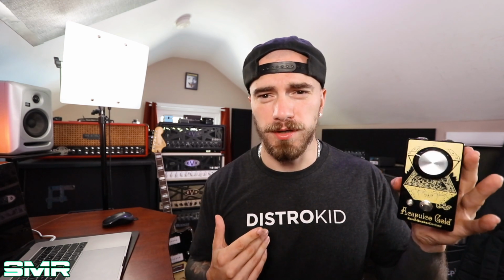CAN AN EARTHQUAKER DEVICES ACAPULCO GOLD DO DROP F?!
In this video, we take a look at the Acapulco Gold from Erthquaker Devices, and see if it can do Drop F!